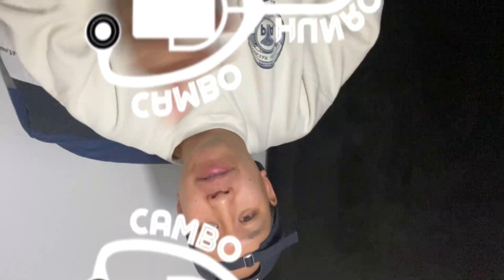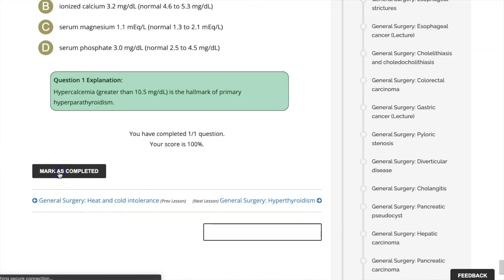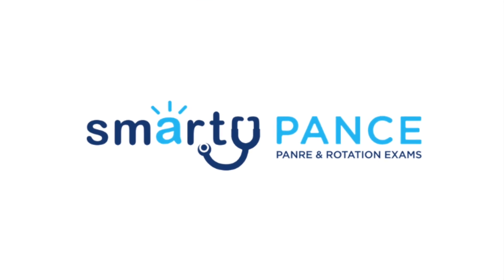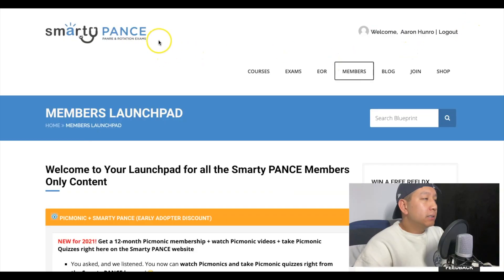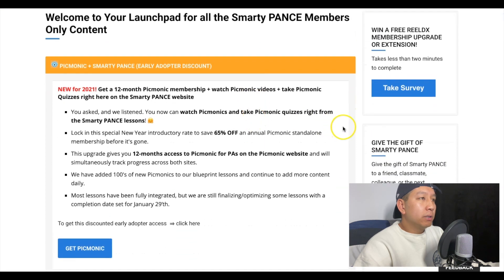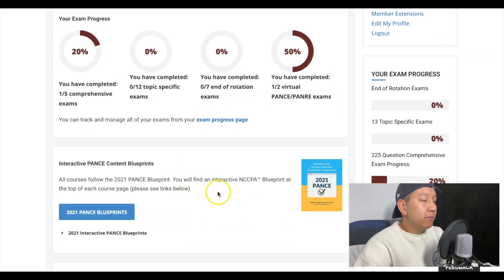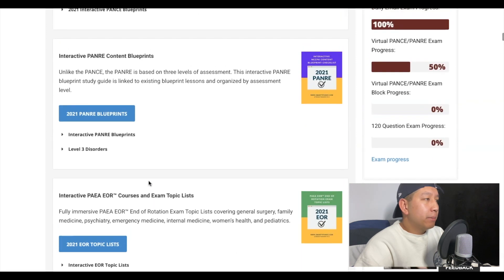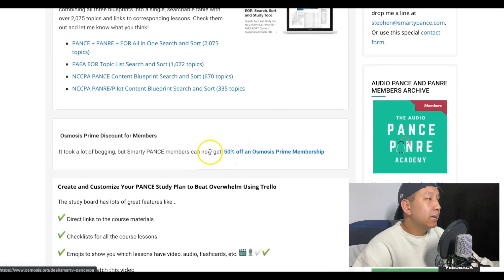COMPLETE SMARTY PANCE Walk Thru!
In this video I dive deep into the contents, extras, and valuable resources that Smarty PANCE has to offer!

1-year unlimited access-$69 ($95 w/ ReelDX)
All PANCE/PANRE Practice Exams with 1,000's of board review questions (Priceless)
Access to 14 NCCPA Blueprint Courses w/ 450+ Blueprint Topics & Modules ($250 Value)
Picmonic™ integration
Six End of Rotation Exams (and growing)
FREE Subscription to Fast Track Email Series
Premium subscription to the Audio PANCE and PANRE Podcast (Over 12 hours of audio board review content)
PANCE/PANRE Board Review Flashcard Sets (1000's of topic specific high yield flashcards)
PANCE and PANRE Board Review Tables
Includes complimentary access to ThePALife Academy with a single login!

Fielding questions from my DMs on both Pre-PA and PA student topics.